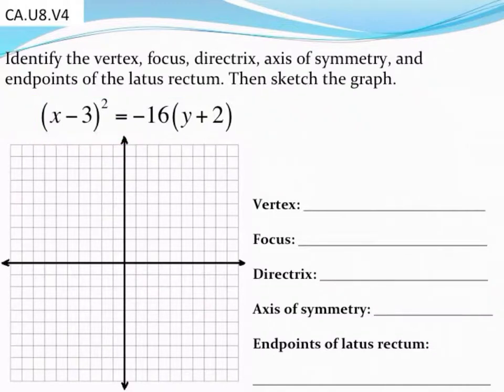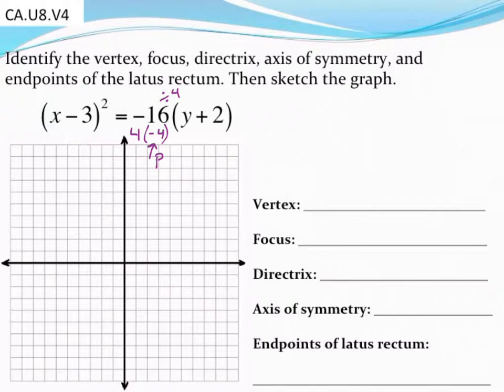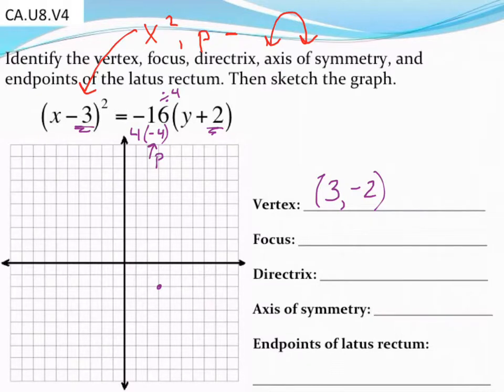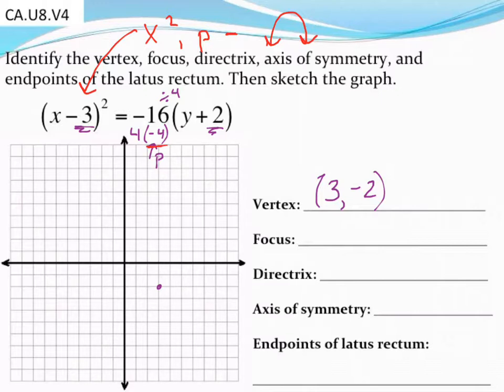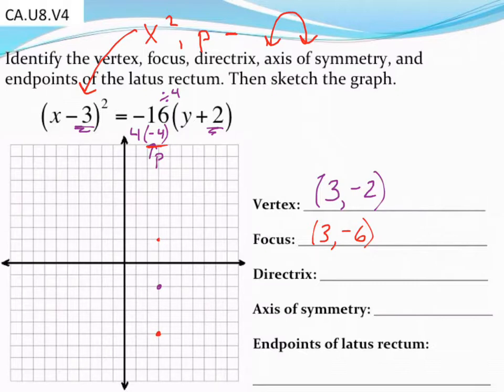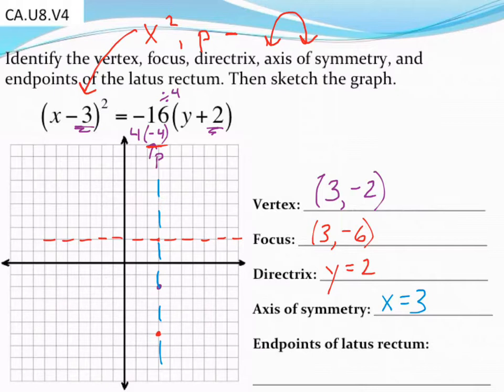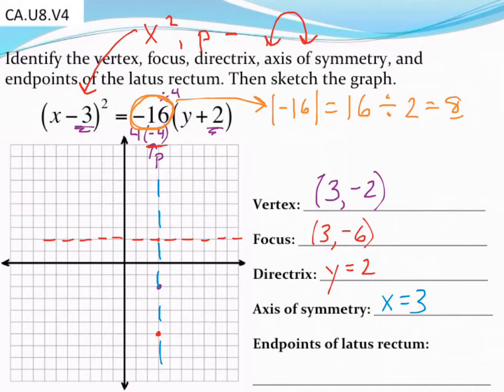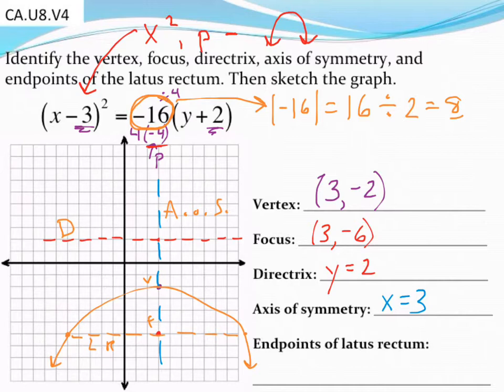Graphing and analyzing a parabola in standard form 1